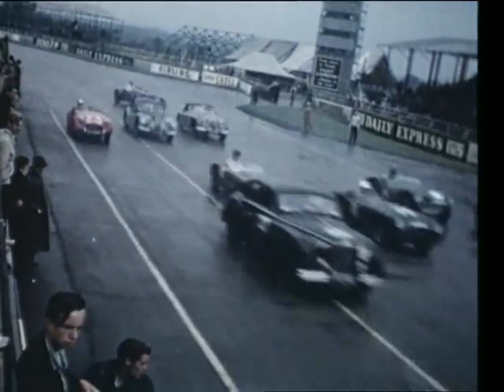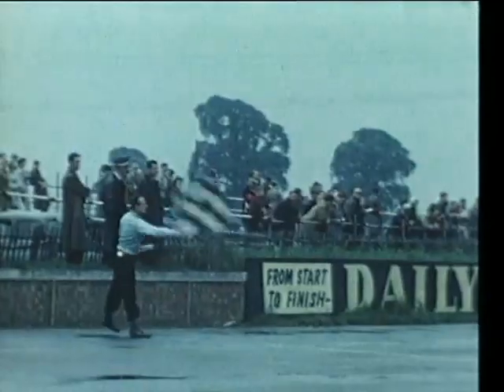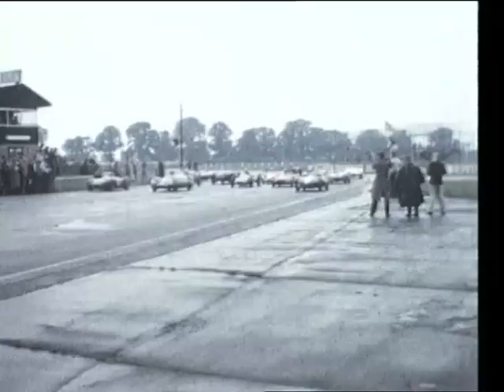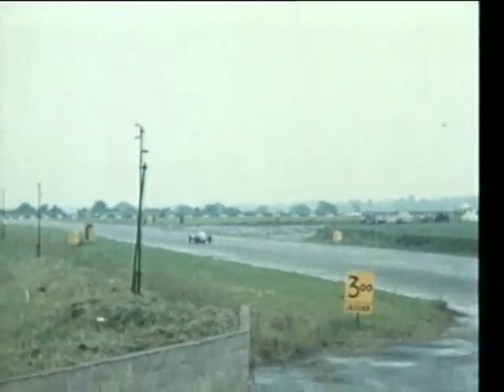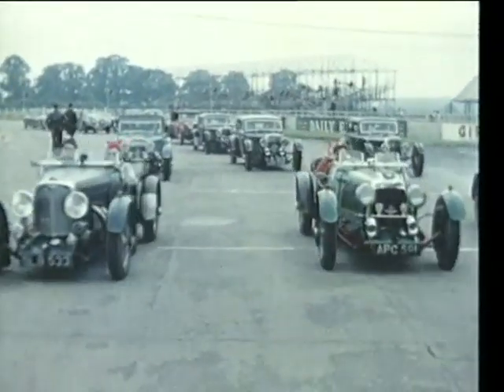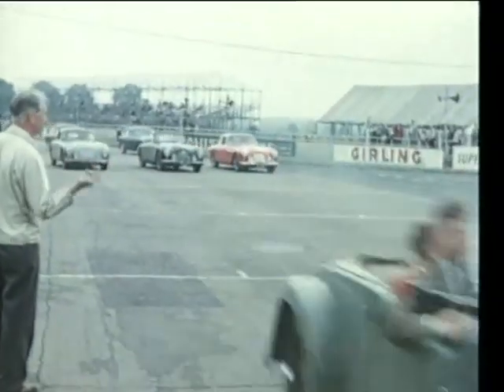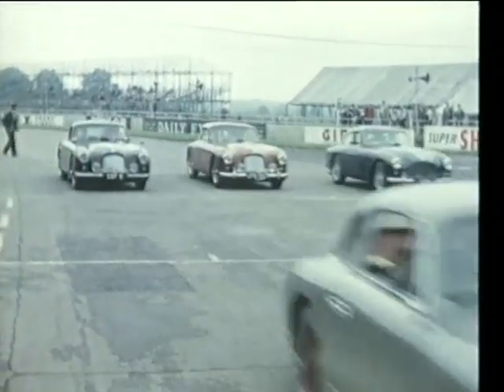Aston-Martin race day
Aston-Martins of many shapes and sizes race at Silverstone in 1958